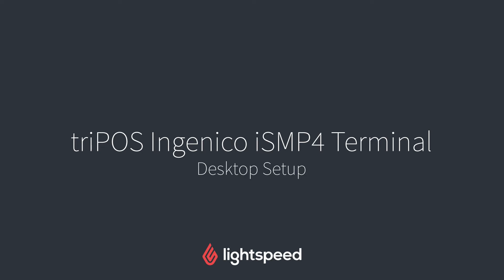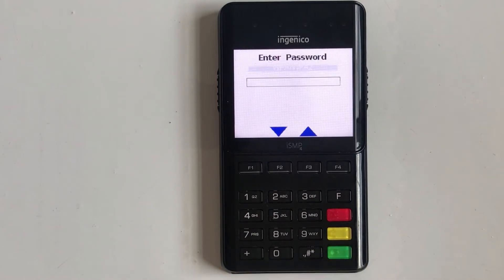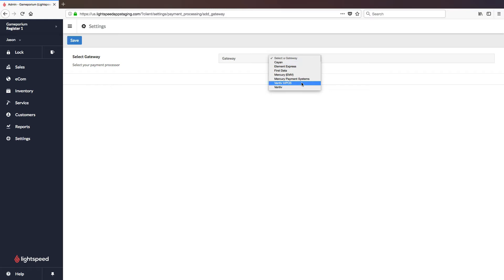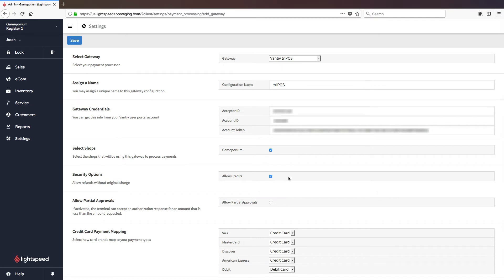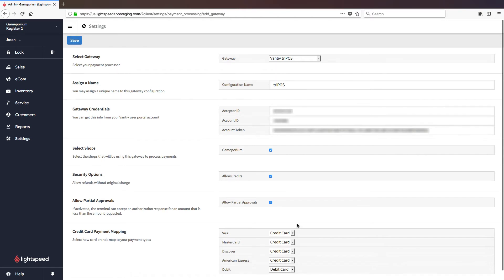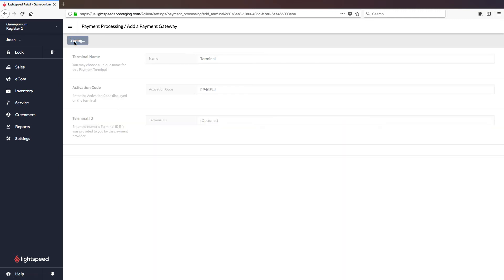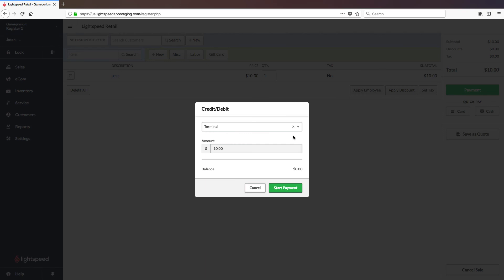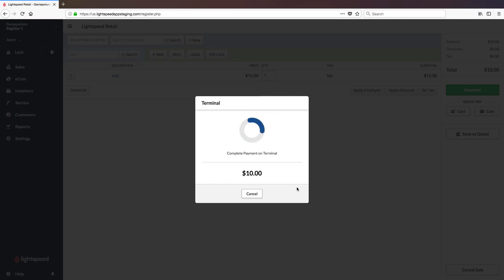triPOS Ingenico iSMP4 Terminal - Desktop Setup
Set up an EMV-enabled Ingenico iSMP4 payment terminal for triPOS integrated payment processing in Lightspeed Retail.